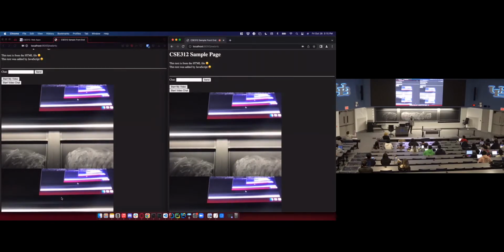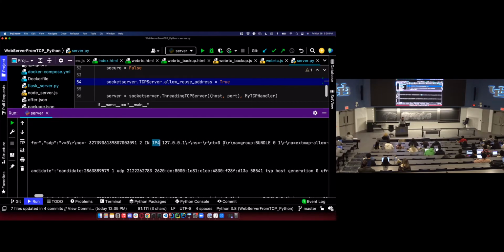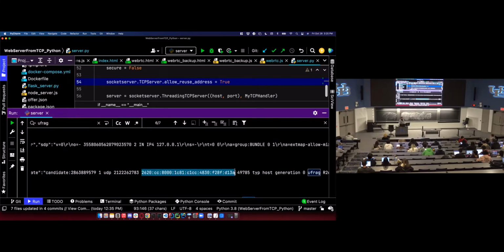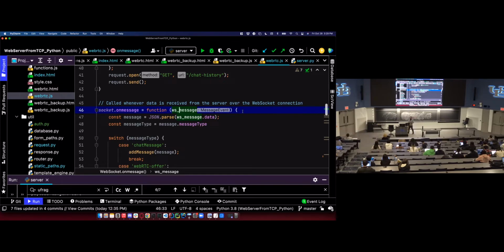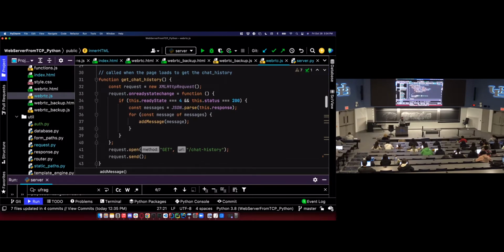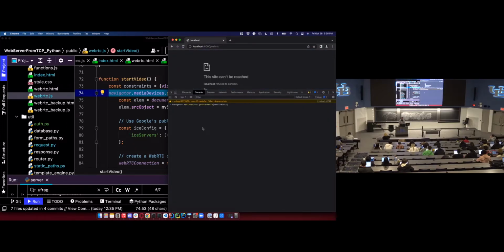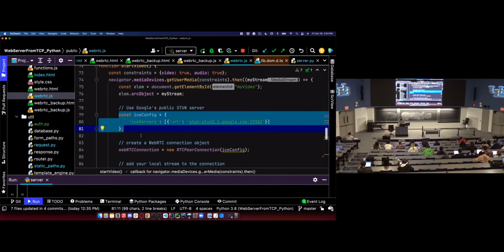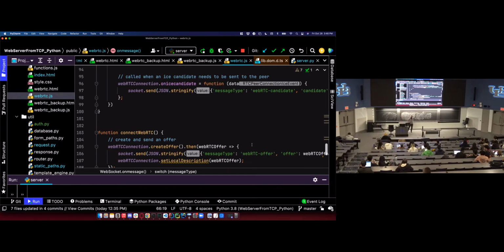[CSE 312] WebRTC Demos (Friday, October 28, 2022)